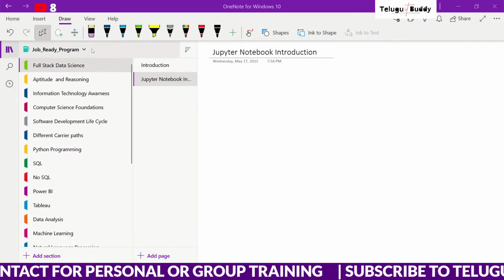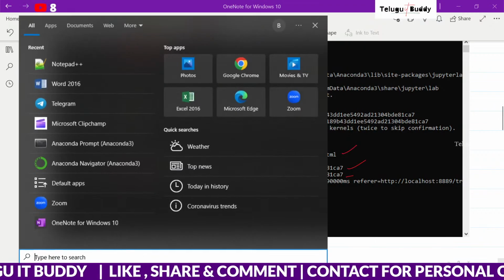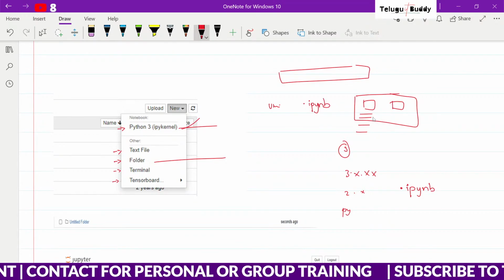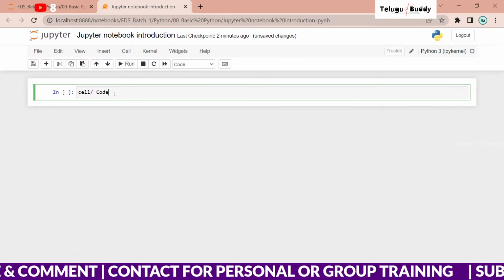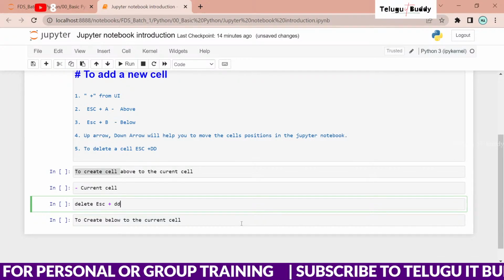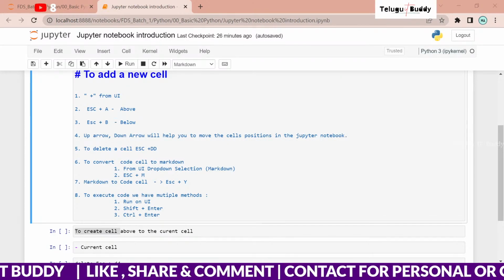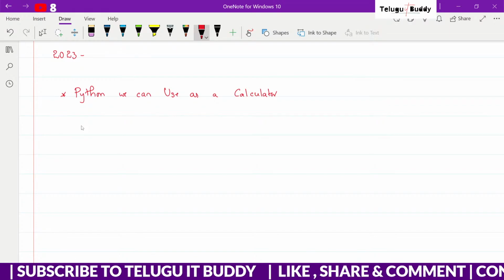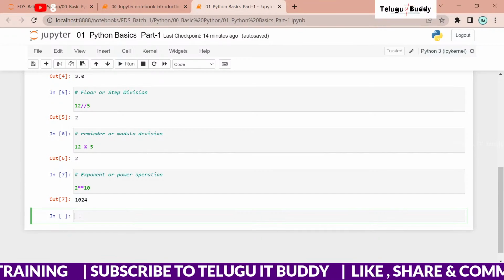Jupyter notebook and python introduction -1